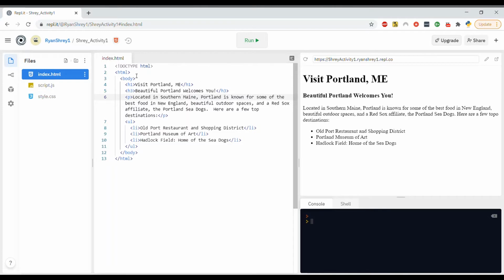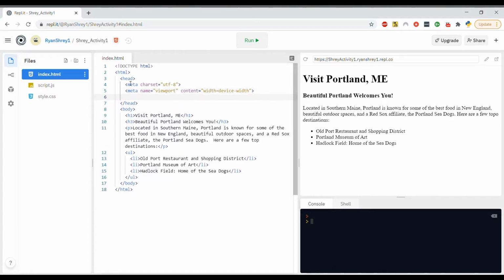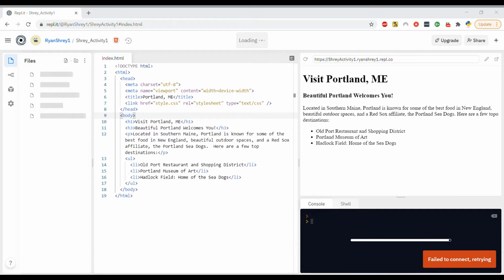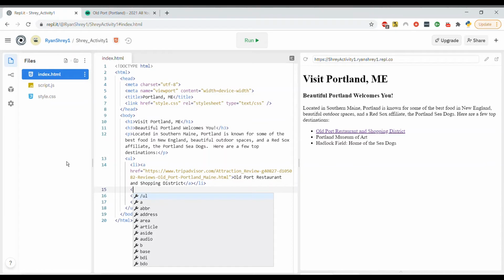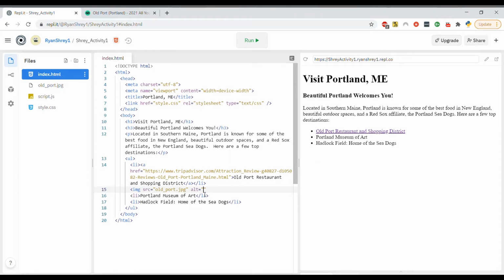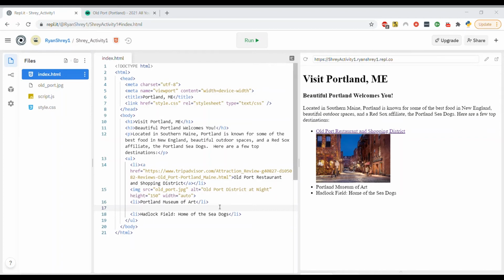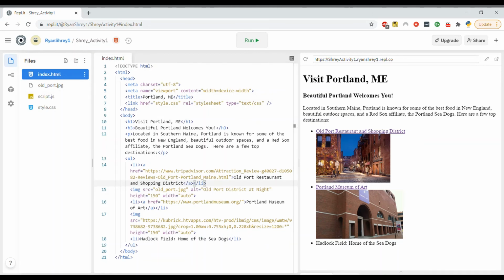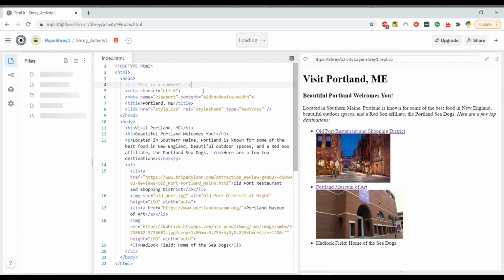Web Design Activity 2 HTML 2